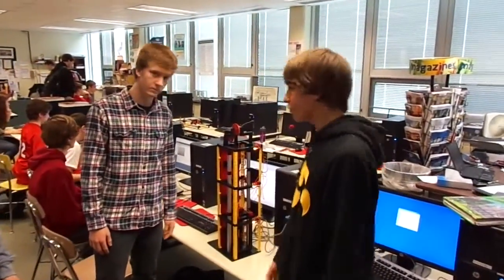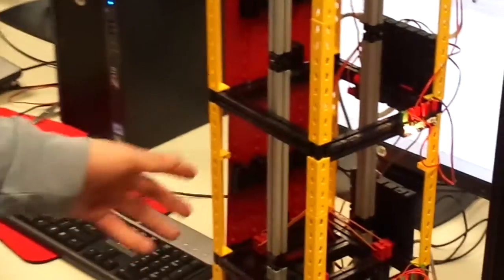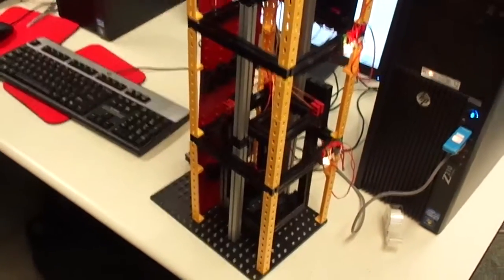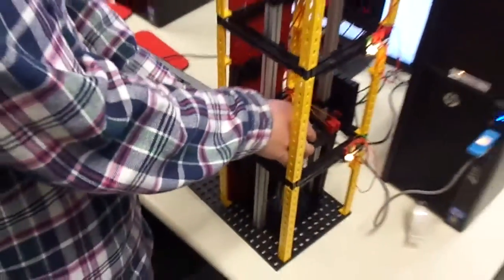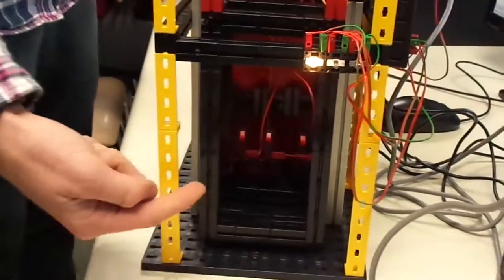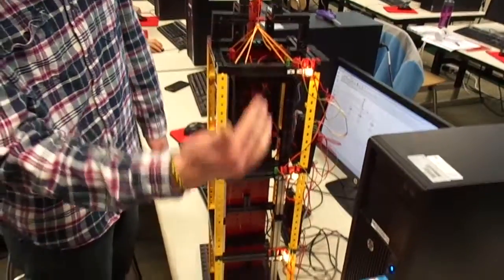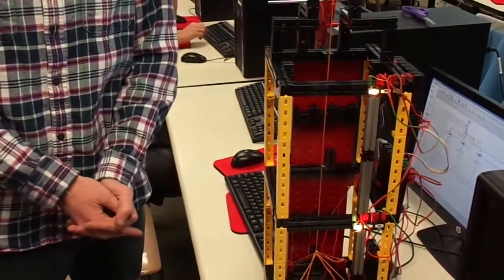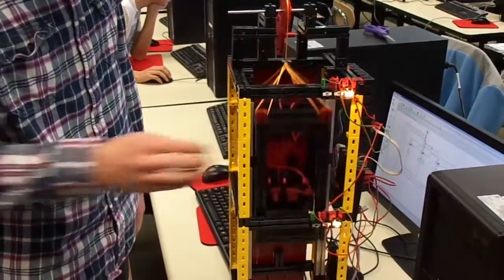Fischertechniks Elevator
This was a school project where I had to build a elevator in a team of three people. The elevator needed to have 3 levels and three lights. The lights needed to correspond to what level the elevator was on. I decided to go above that, and instead I put 9 lights on to signal what floor the elevator was at.